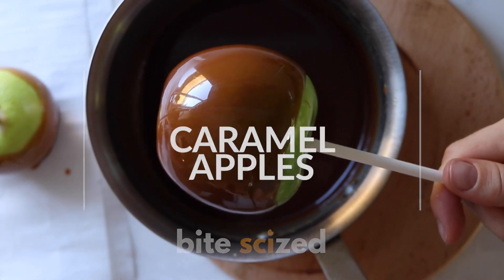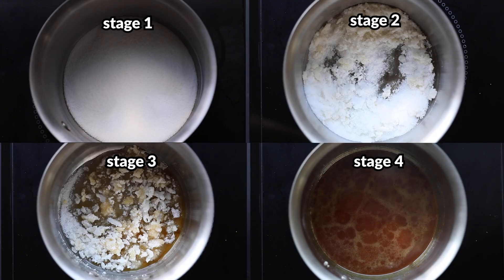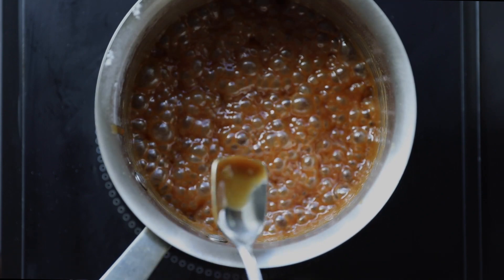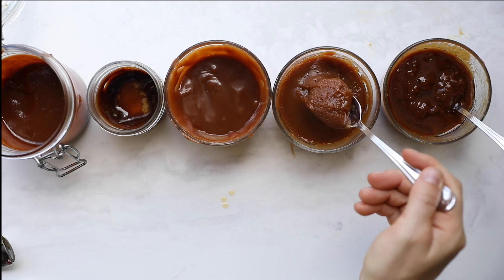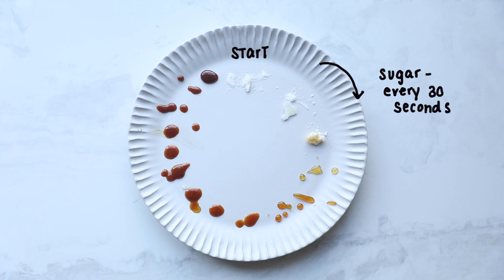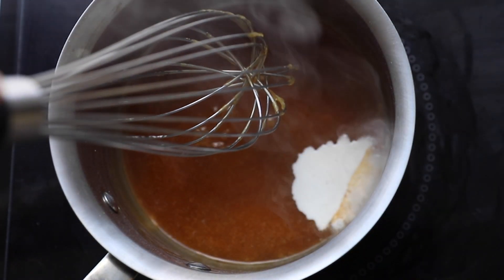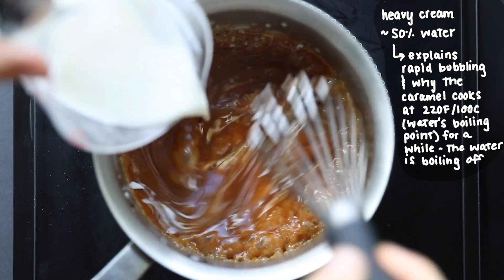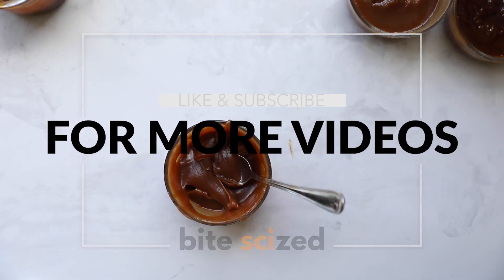What’s really going on in caramelization? Explore chemical changes through CARAMEL APPLES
In this activity, explore chemical changes by watching sugar transform into caramel and making caramel apples.

Find the printable instructions, as well as a lesson plan and other supplementary educational resources for this video on our

0:00-3:17 basic instructions
3:17-4:36 troubleshooting tips
4:36- 8:15 the science